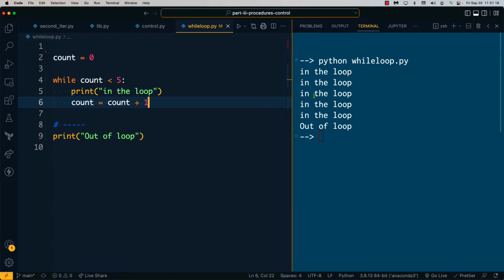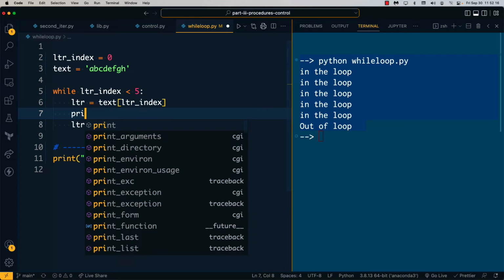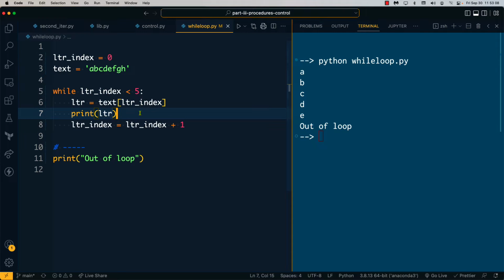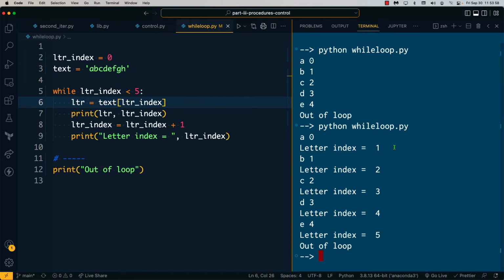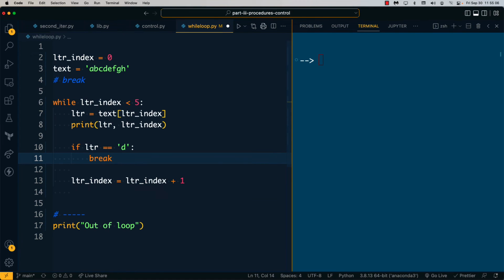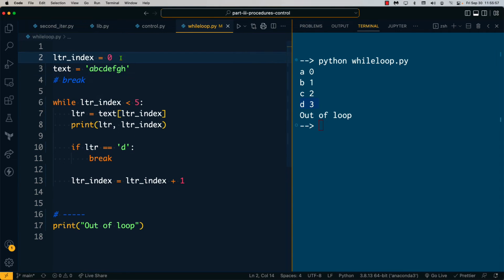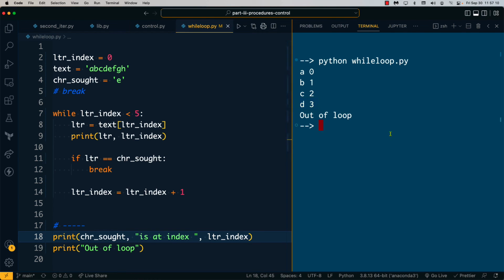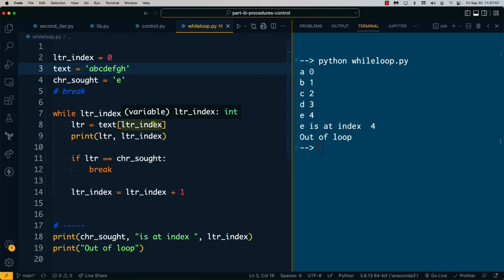while Loops in Python - Part II